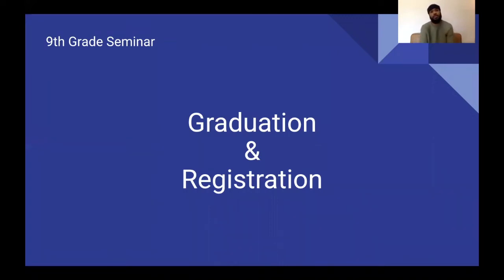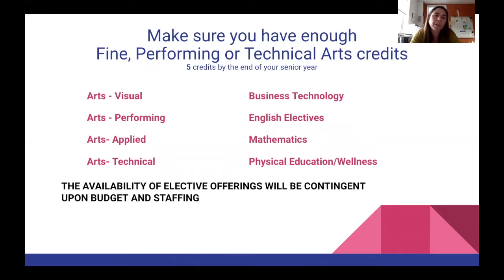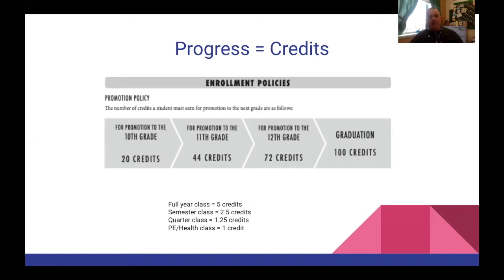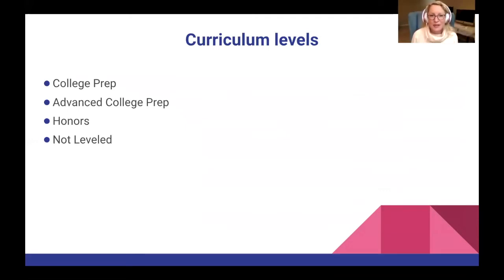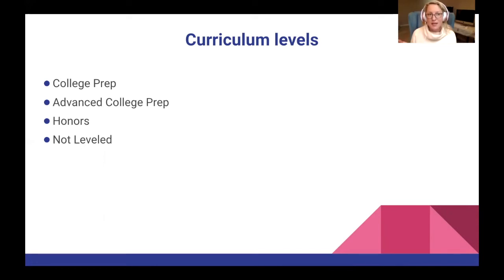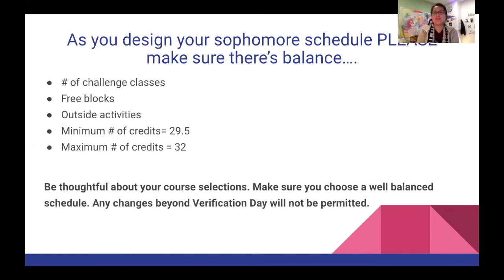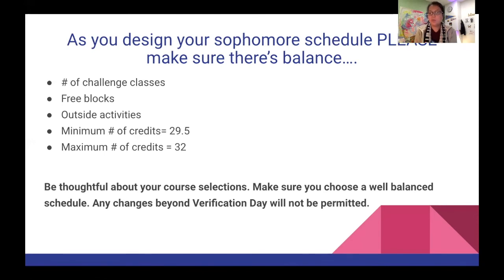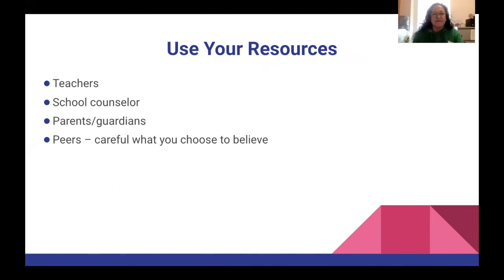Freshman Course Registration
The 9th grade counselors walk you through the registration process and important information you need to know as you're selecting classes.

For registration materials and more in-depth information, please visit the NNHS course registration